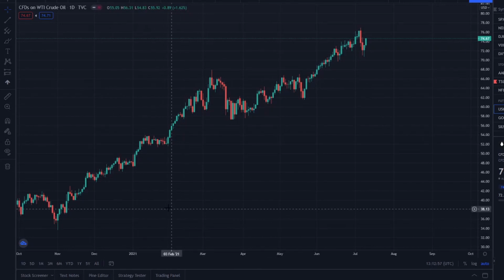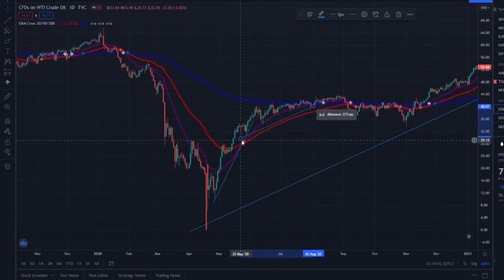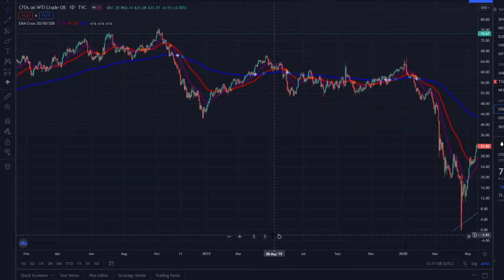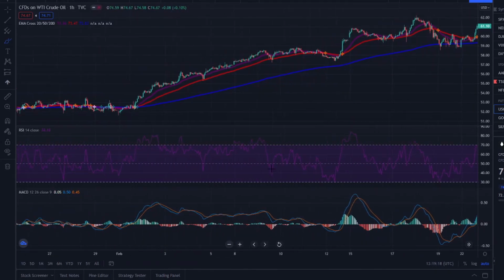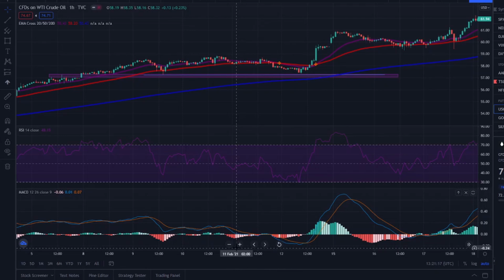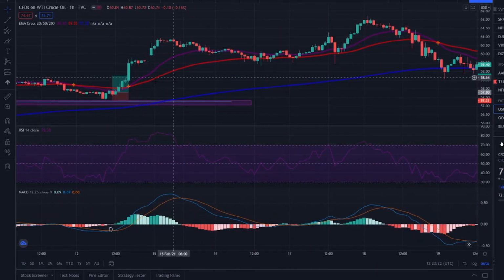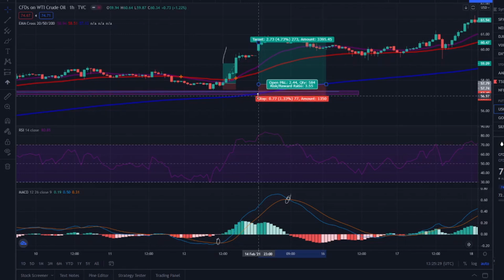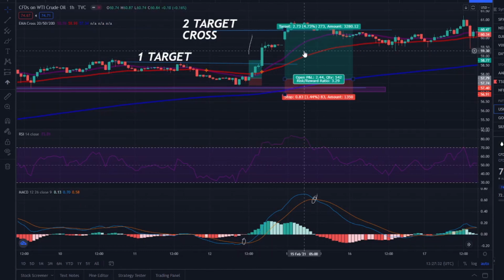Bullish EMA Cross Trading Strategy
Today I am going to talk about one of the best bullish ema trading strategies for anyone in 2021